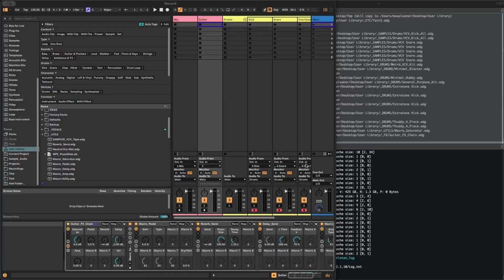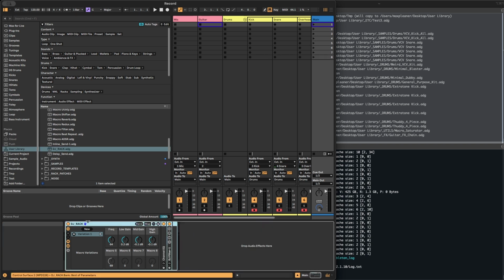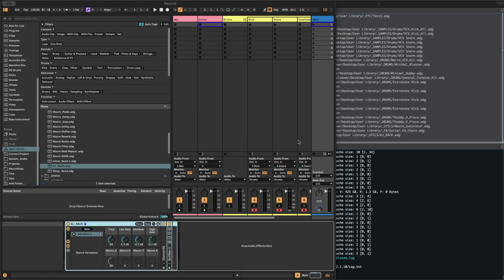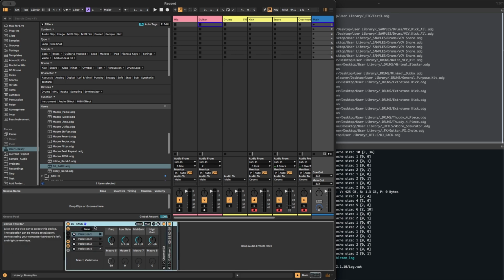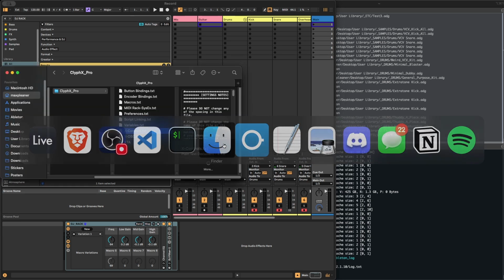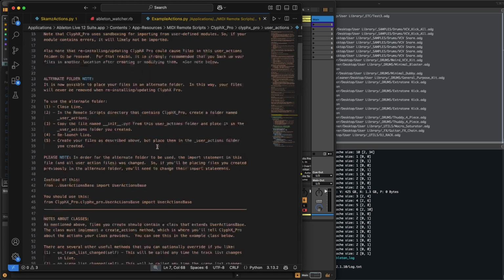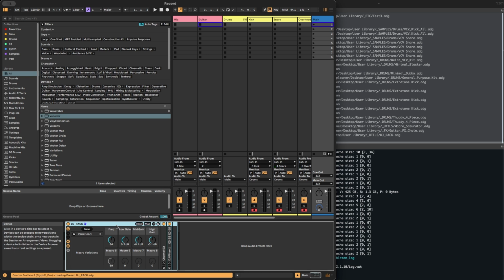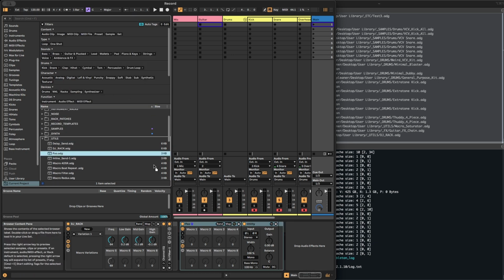Ableton User Library Hacks with ClyphXPro, Python, and Ruby (OSX)